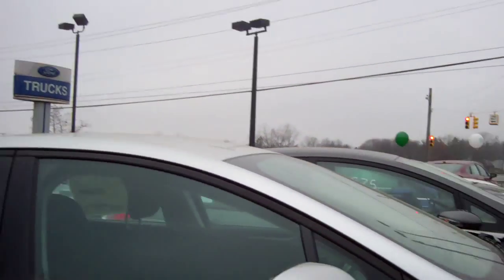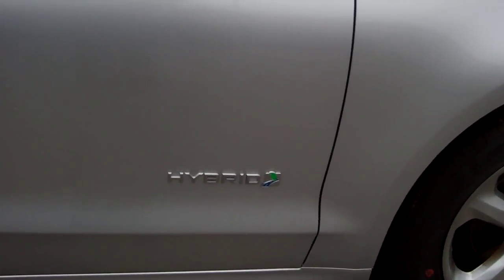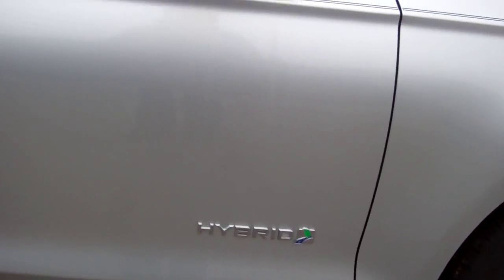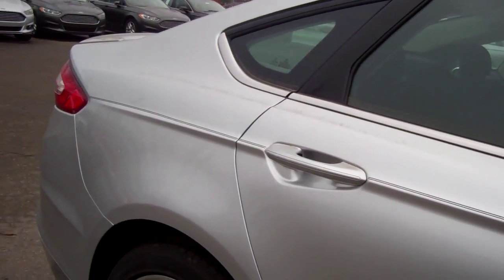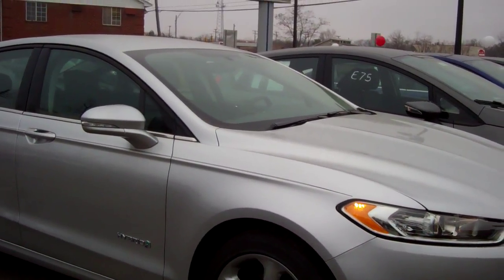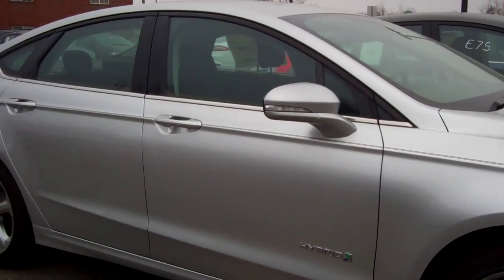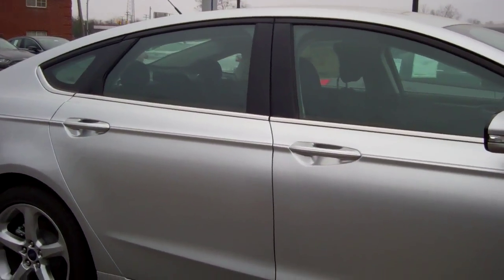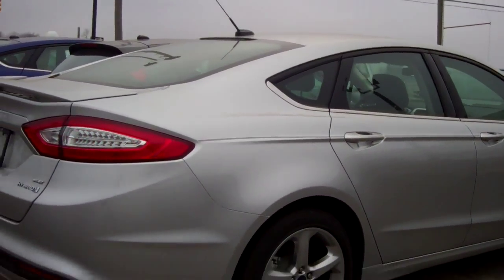Fusion hybrid for Zenon by Donna Zaner at Skalnek Ford